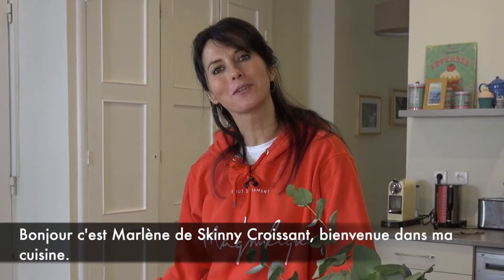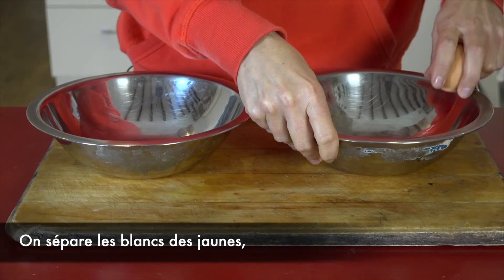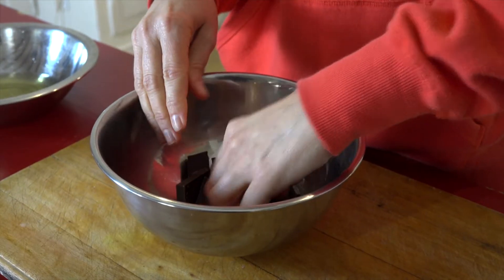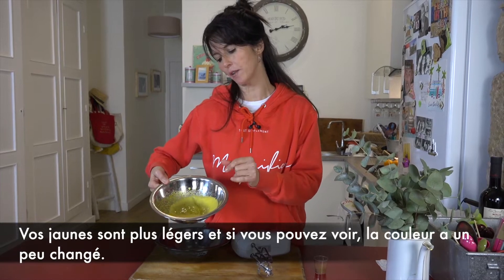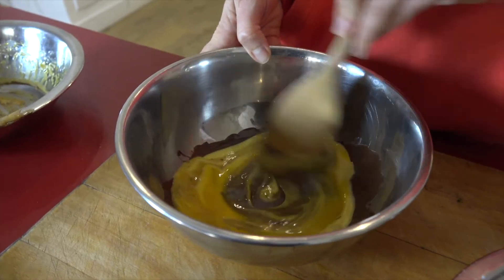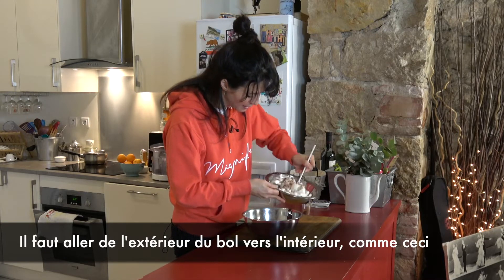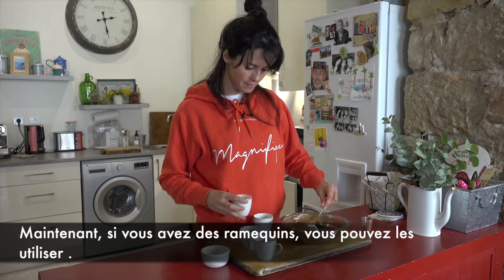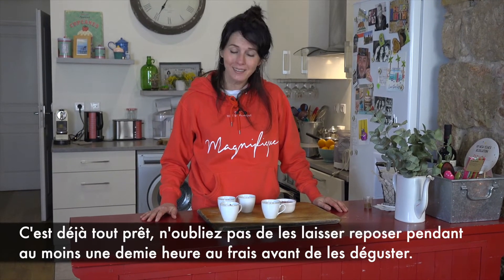Chocolate Mousse - Mousse au chocolat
Here is this new recipe of a great chocolate mousse with only 3 ingredients + spices to give a little kick ! :)

Thank you all for being more and more numerous !!!
And thank you to GS Vintage for the shooting and editing

Voici une nouvelle recette de cette super mousse au chocolat avec seulement 3 ingrédients + quelques épices pour un petit 'kick' !! :)
Vous pouvez aussi retrouver cette recette sur notre blog :

Merci à tous d'être de plus en plus nombreux à nous suivre et merci à GS Vintage pour les vidéos et montage ! xx